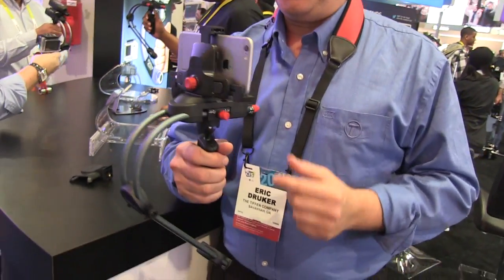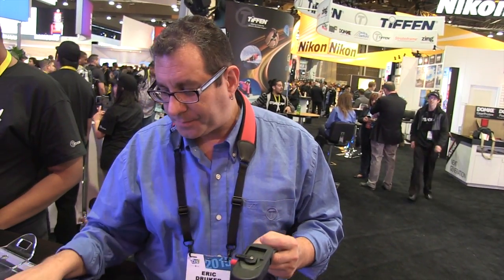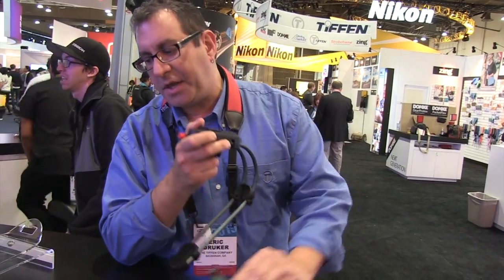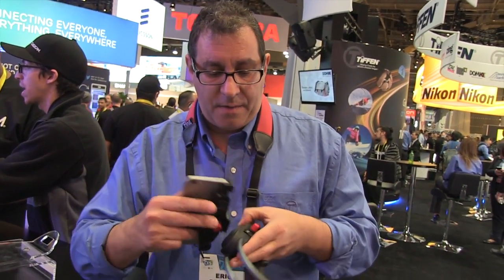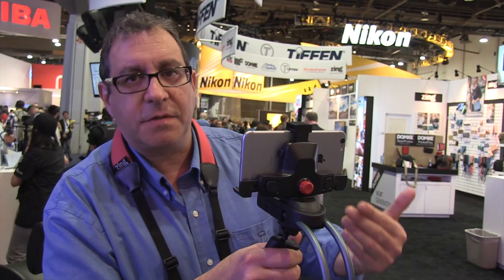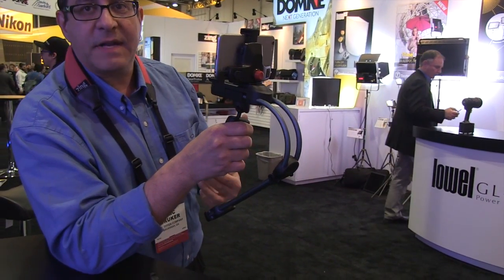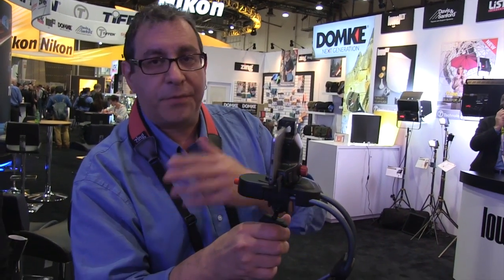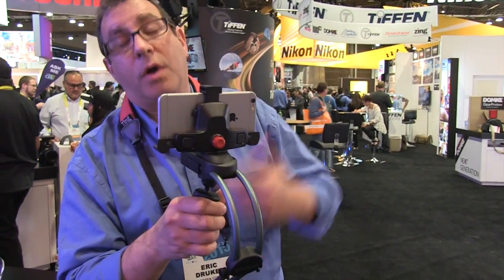CES 2015 - Tiffen Demos Steadicam Smoothee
The folks at Steadicam have a new addition for the Smoothee and Curve line of camera stabilizers